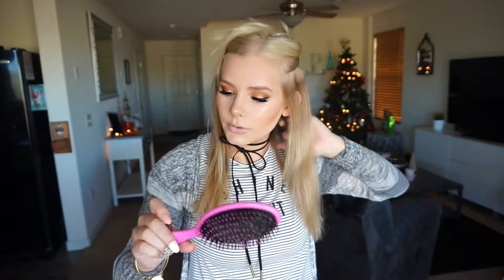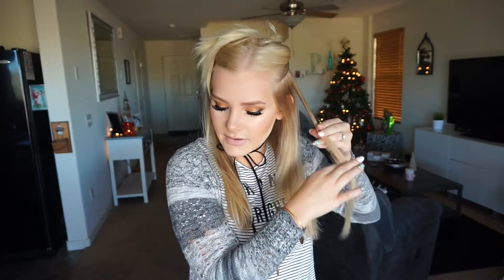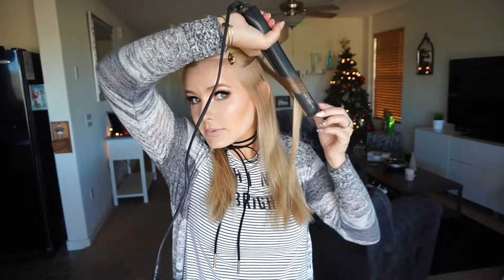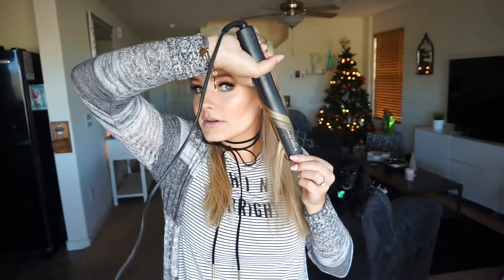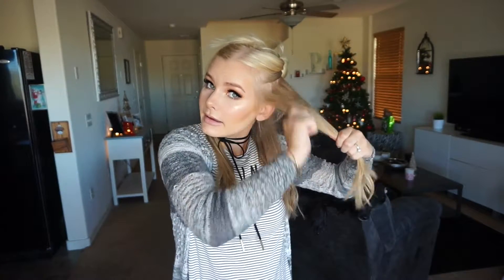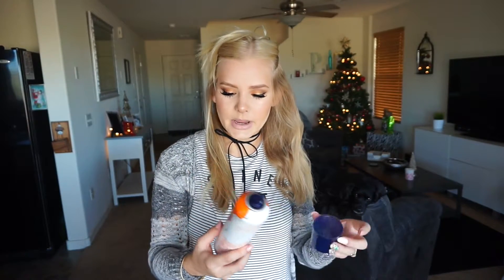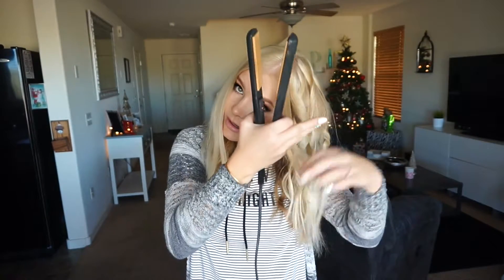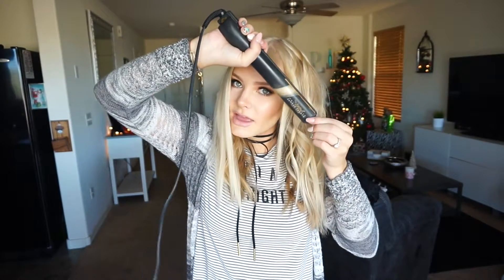Messy Beach Waves / Tutorial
Hey guys I thought owed ya’ll a hair tutorial!  Xoxo

Bedhead small talk